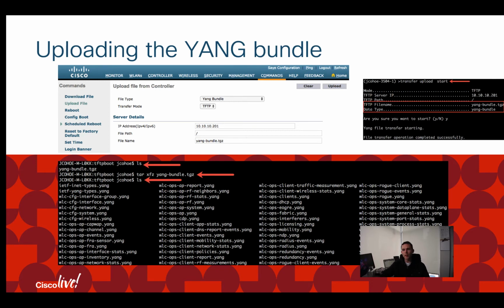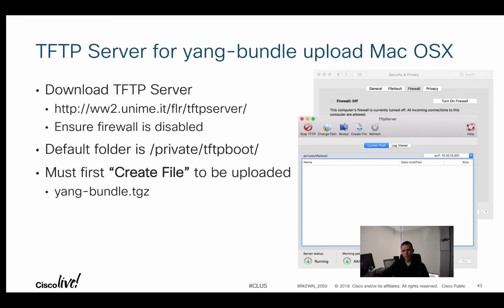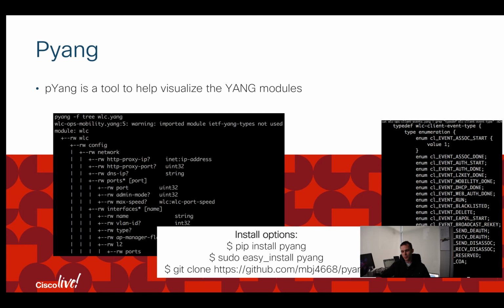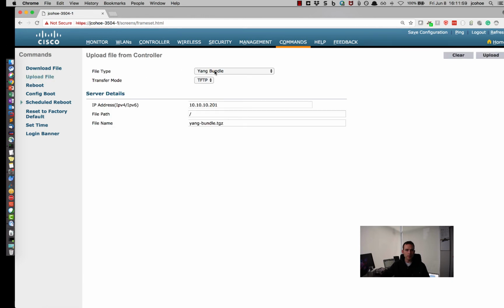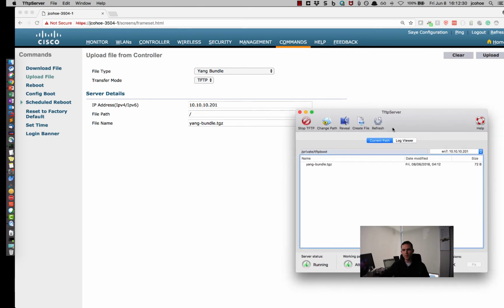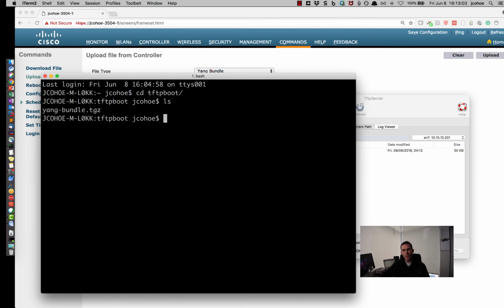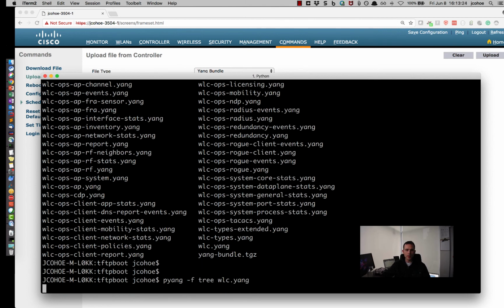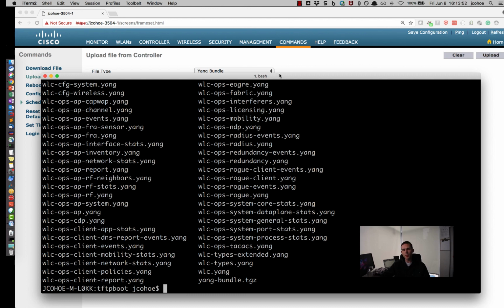Webhook 8.8 Yang Bundle Upload